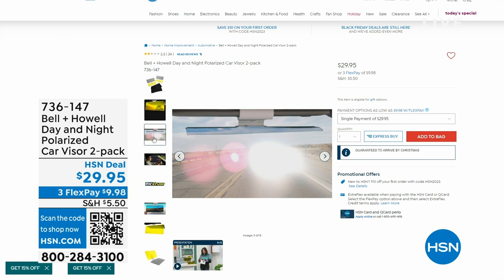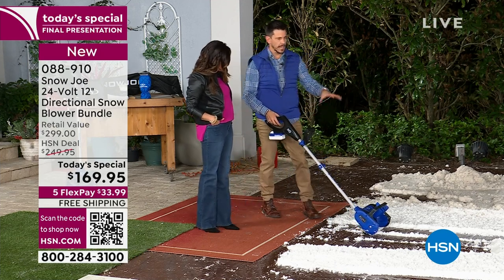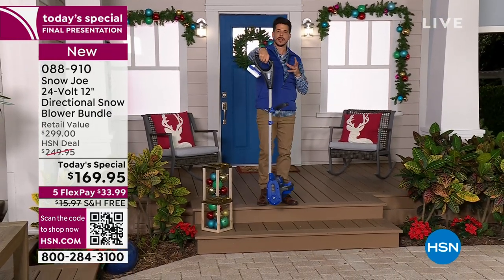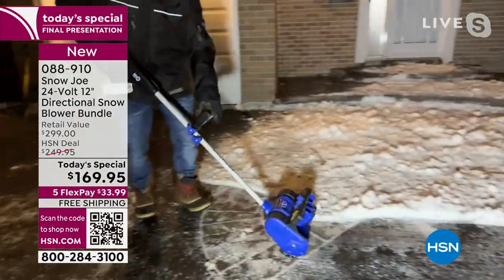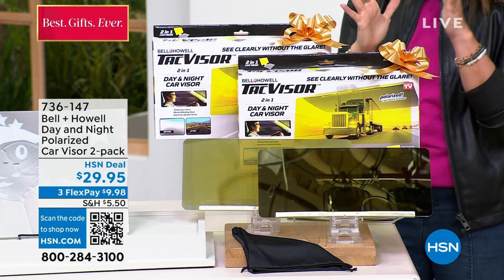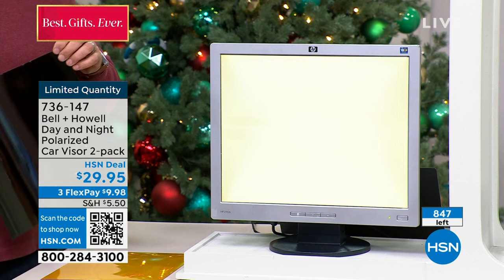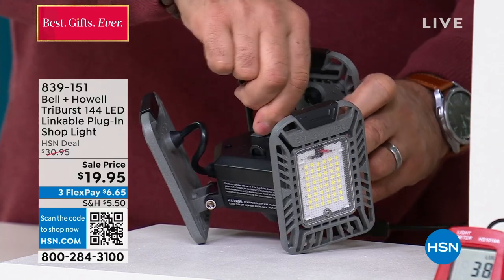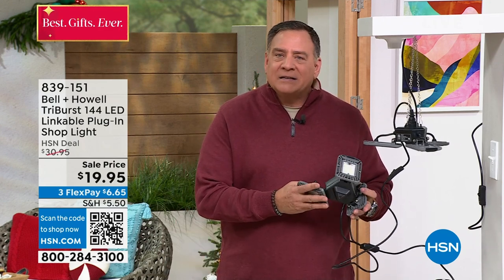HSN | Winter Solutions - Snow Joe 12.12.2023 - 11 PM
Toss that old shovel and clear the way effortlessly, with the power of Snow Joe.